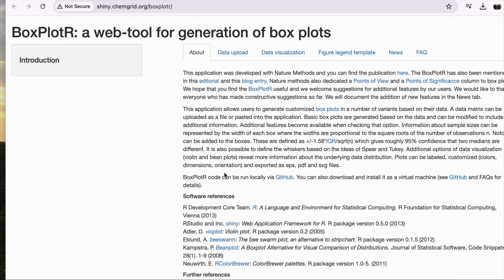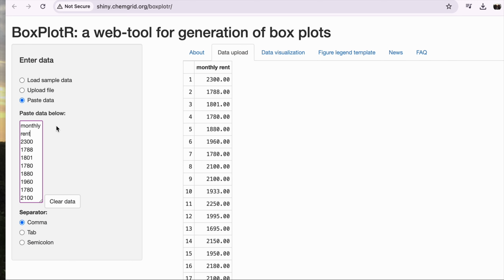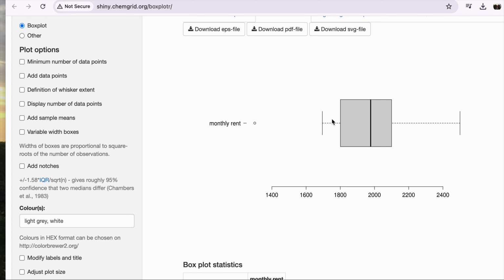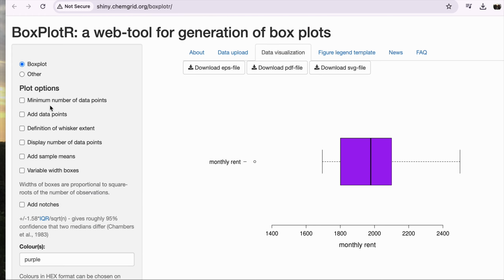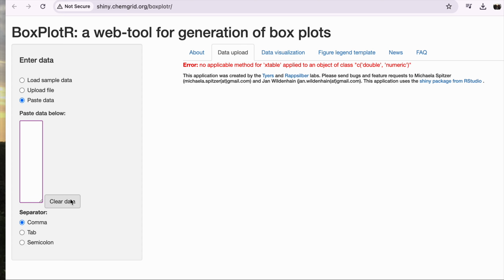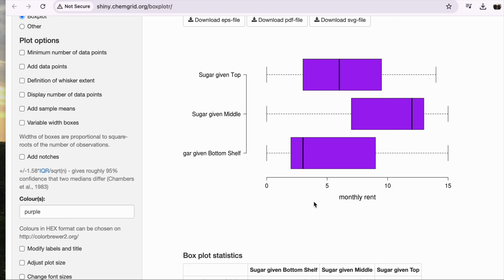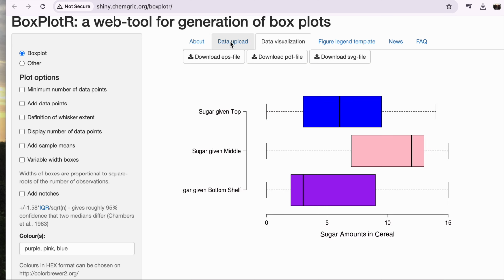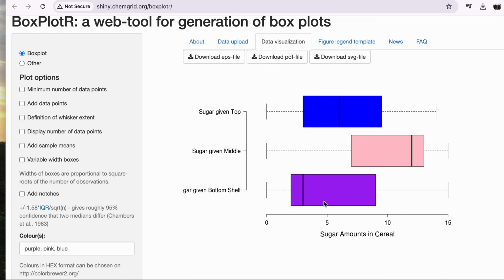BoxPlot R guide